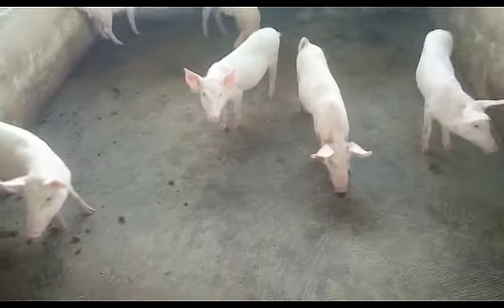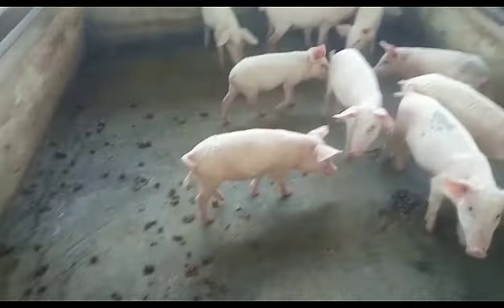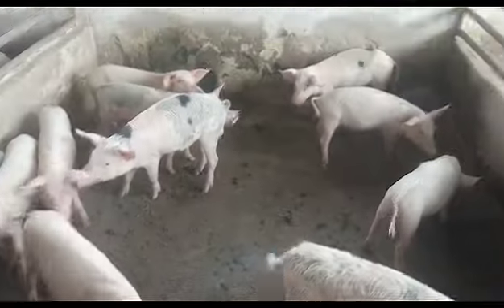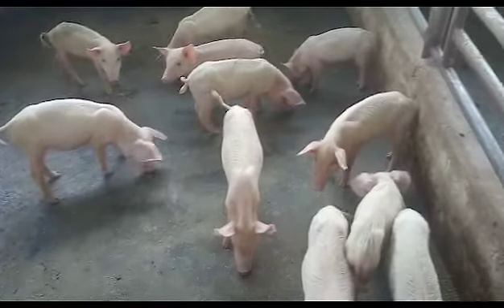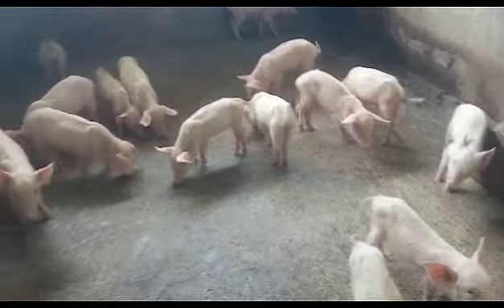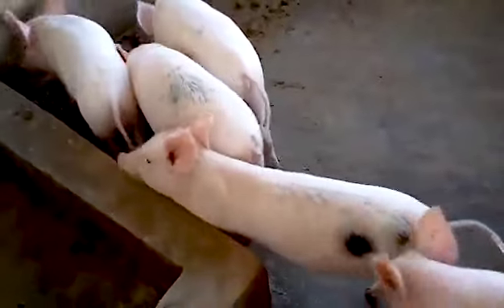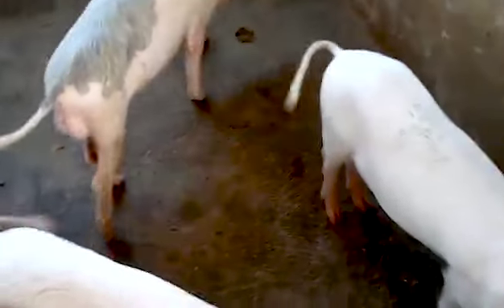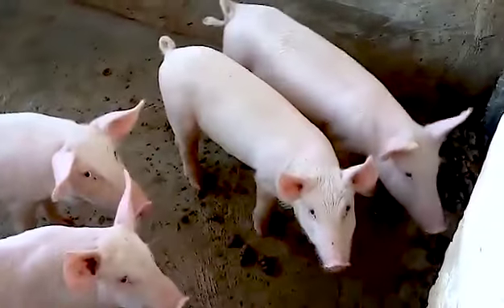SO...You wanna start a PIG FARM in Ghana??? | Kumasi Farm Update: Vlog 87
Would you like to go into the poultry, pig, or agricultural farming business? Are you looking to buy land in Ghana? Or if you would like more information on affordable housing for rent or purchase in Ghana, finding excellent and reliable tour guides, purchasing land, highly skilled contractors, architects, roofers, land developers, or on one of our current or future developments then please let us know in the comments or send us an email.